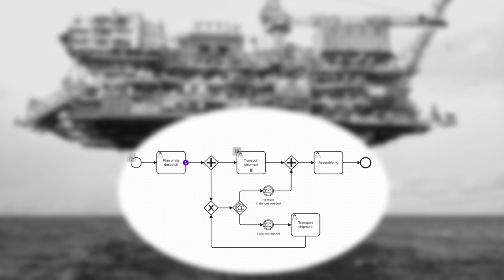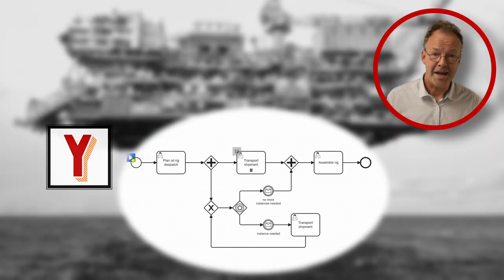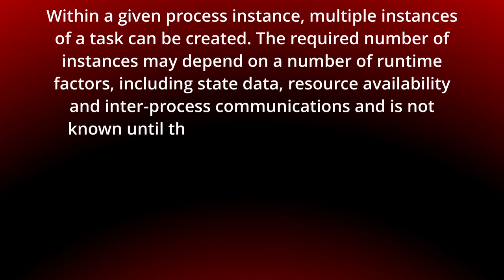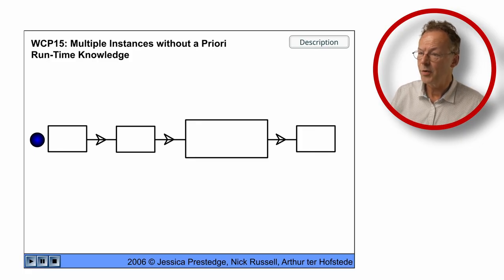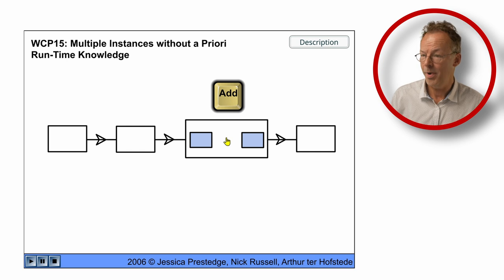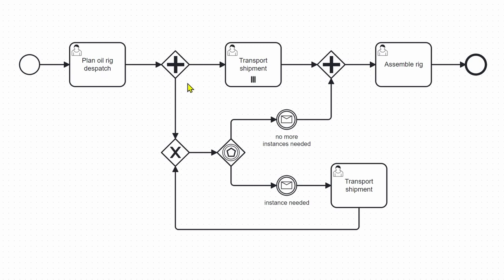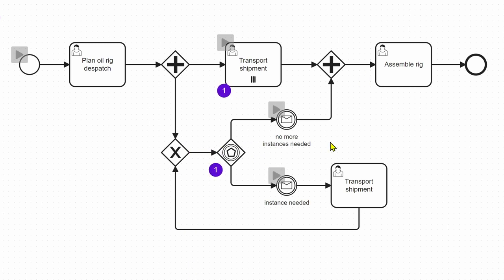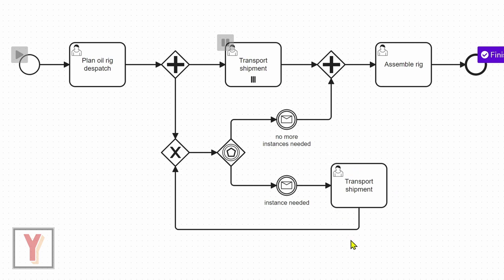Modeling a Dynamic Oil Rig Dispatch with BPMN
Curious about dynamic task instances in BPMN workflows? The video explains the workflow of dispatching an oil rig from factory to site, involving multiple transport shipment tasks running concurrently. These tasks adapt dynamically based on runtime factors, such as available resources and inter-process communications, with additional instances initiated as needed. Synchronization is required upon completion of all tasks before proceeding to the assembly of the rig.

00:00 Introduction
00:41 Multiple Instances without a priori Run-Time Knowledge pattern
02:15 Multiple Instances without a priori Run-Time Knowledge in BPMN
03:30 Conclusion